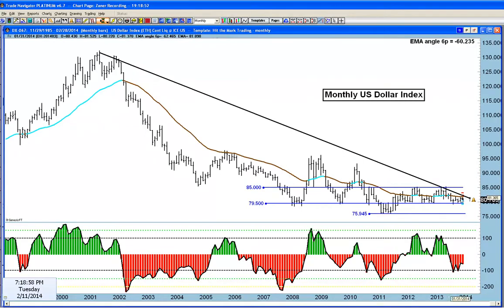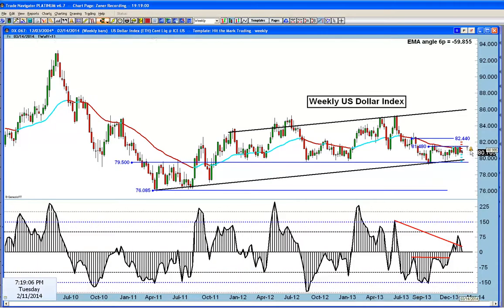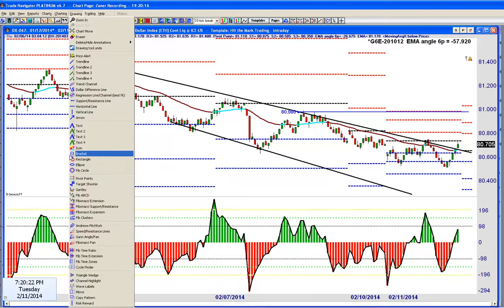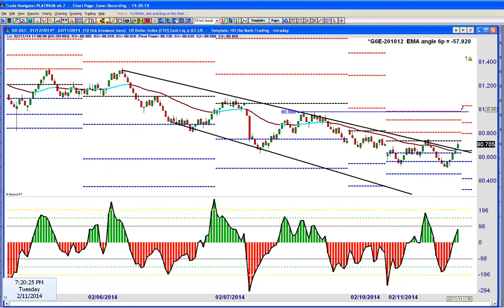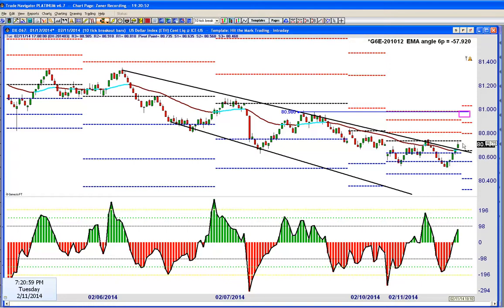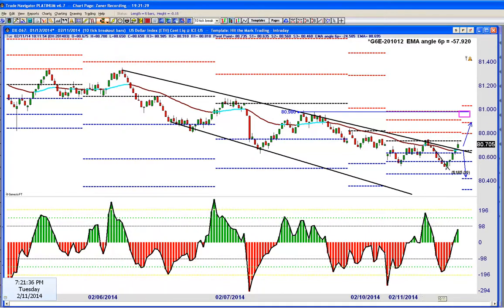Daily US Dollar Index Review Feb 11 2014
Hit the Mark Trading's Daily US Dollar Index Review
Sign up and receive a free morning update "Rooster Call" preparing you for your trading day.
YouTube: Hit the Mark Trading channel